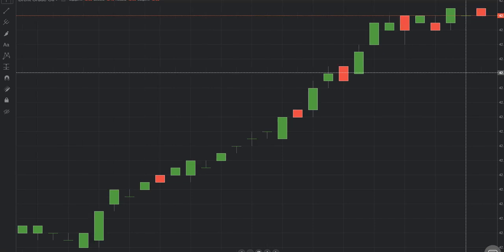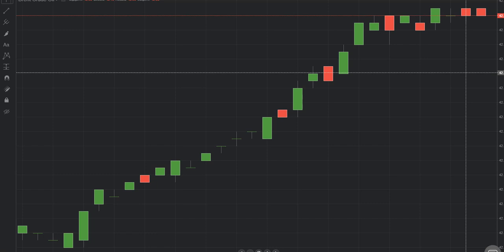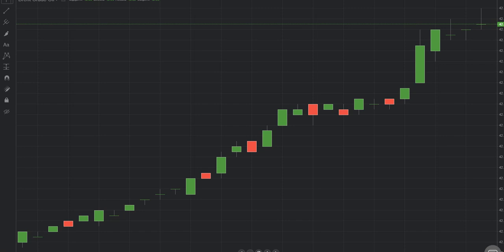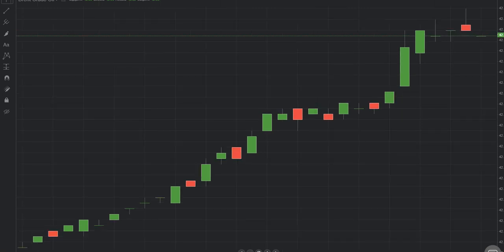Little-known volume trading strategies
Discover how to day trade stock using a volume trading strategy and:

• What is Chaikin Money Flow indicator and how Chaikin Money Flow works in forex and stock market
• How to use and how to read Chaikin Money Flow oscillator (how to buy and sell using Chaikin Money Flow)
• how to use volume in trading using CMF indicator (how to trade volume on stock market)